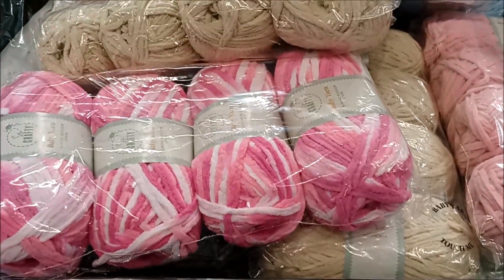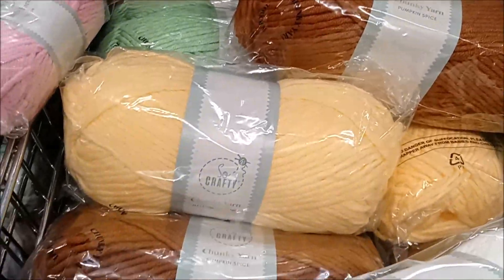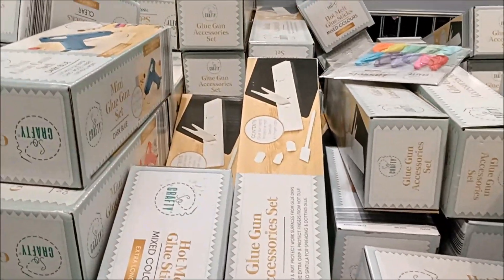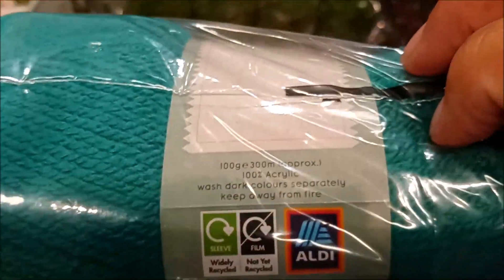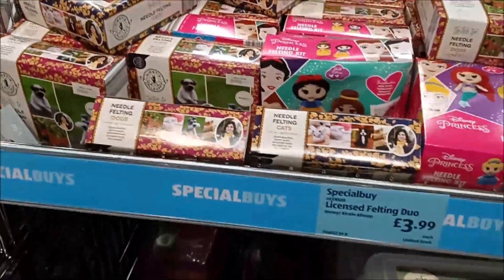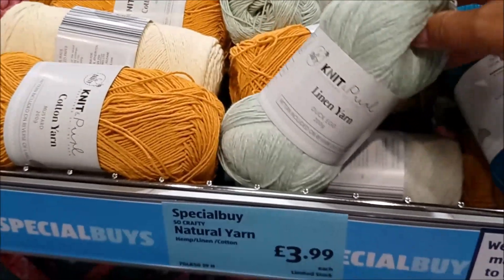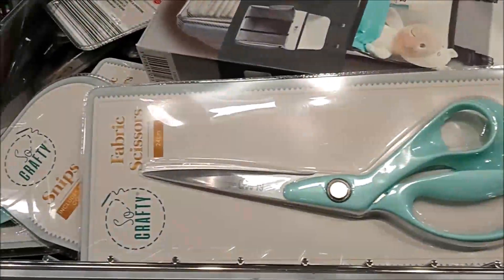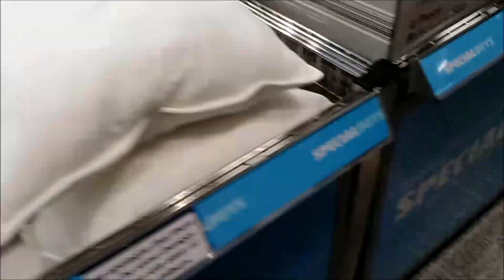Aldi Specialbuy Craft Event September 2020 - Look and see what they've got!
Today is the first day of the Aldi Specialbuy Craft Event in store, so they had lots of crafty bits.  Unfortunately I didn't buy anything, but I did buy a load of veg for my new Soup Maker!